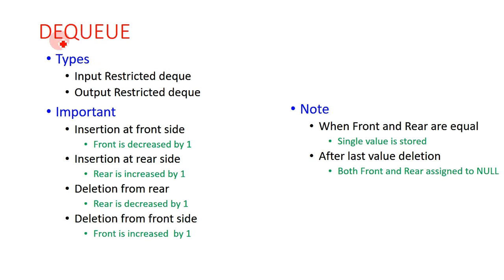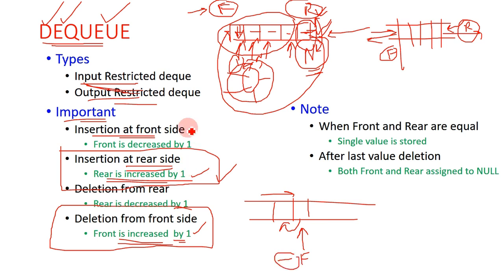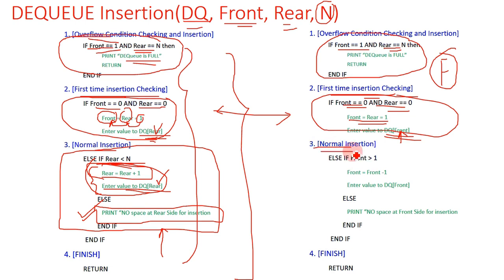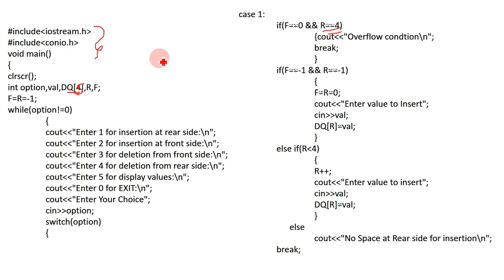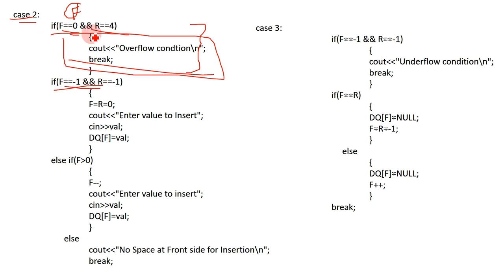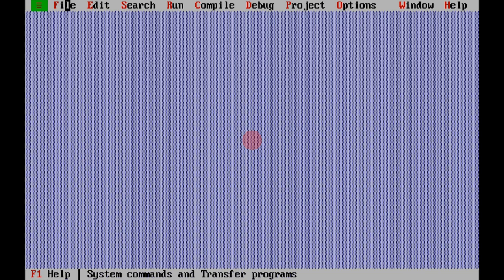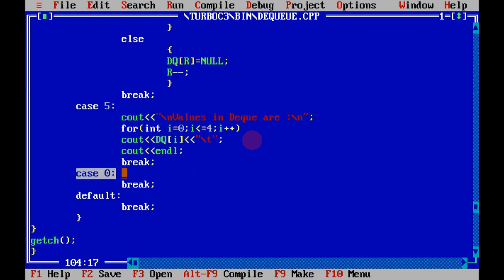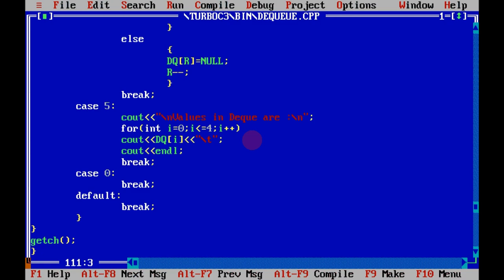what is Dequeue? insertion and deletion algorithms and its implementation.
this video discuss the dequeue, circular queue. Insertion and deletion algorithms of dequeue and its implementation.